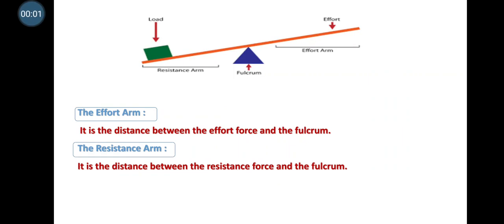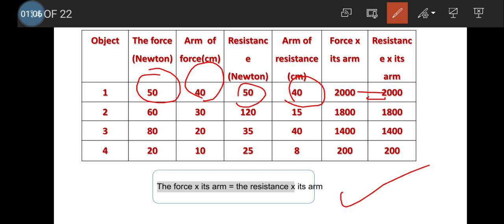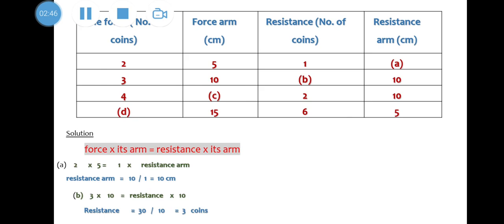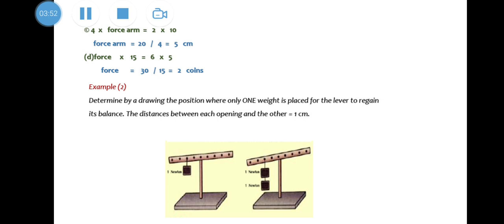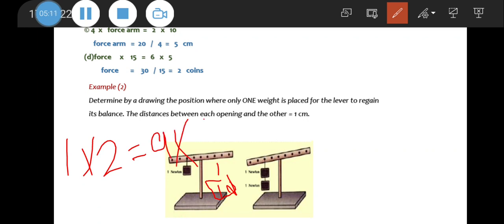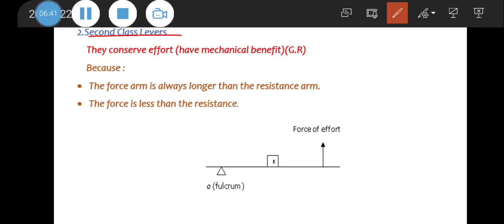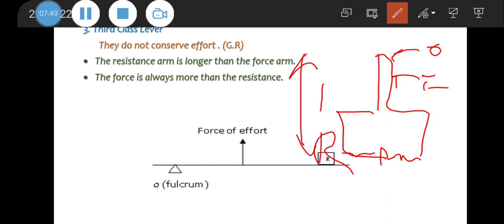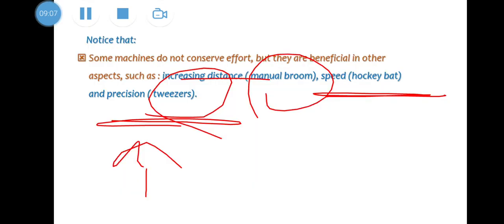lever part 3